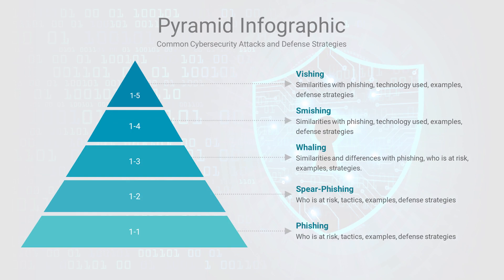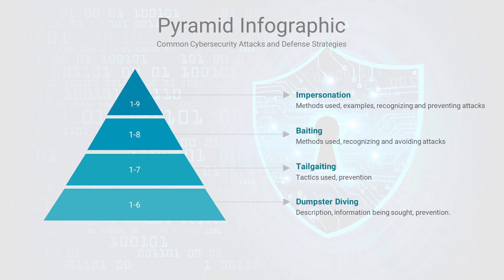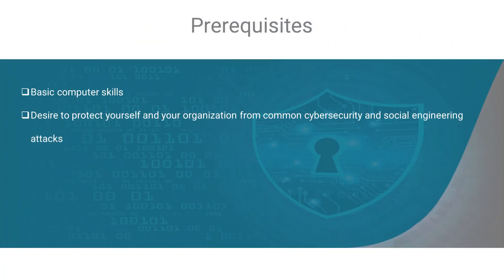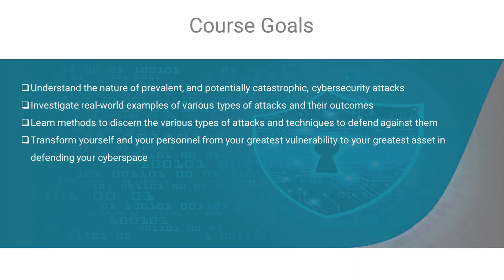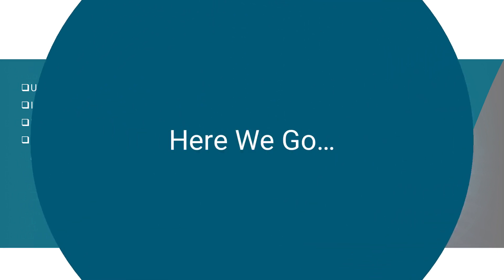Common Cybersecurity Attacks And Defense Strategies - Course Overview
Know your enemy and explore the most prolific and effective cybersecurity attacks and defend your enterprise against them.

You will learn the most frequent methods your adversaries will use to attack your people and your network.
See examples of effective cybersecurity attacks and their devastating outcomes.
Learn effective techniques to detect and protect against common attacks. To know more about this premium course and get started on CodeRed, visit this link: